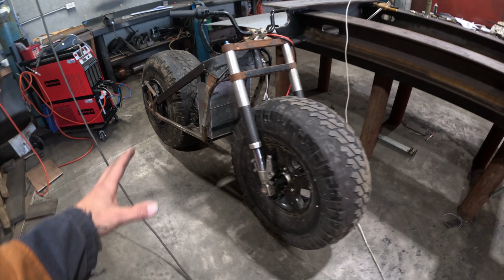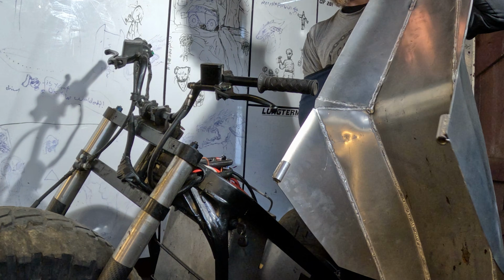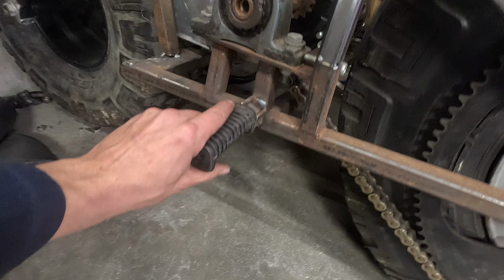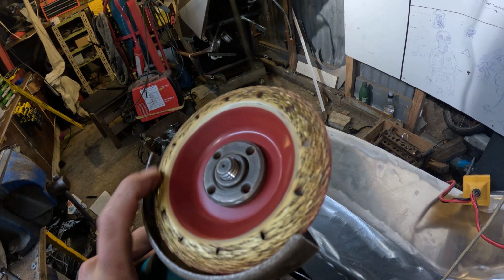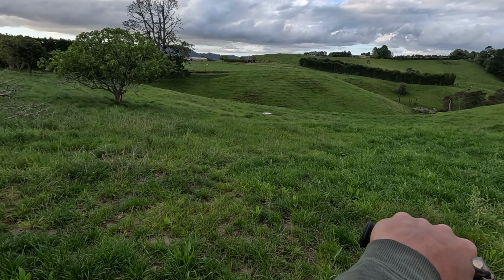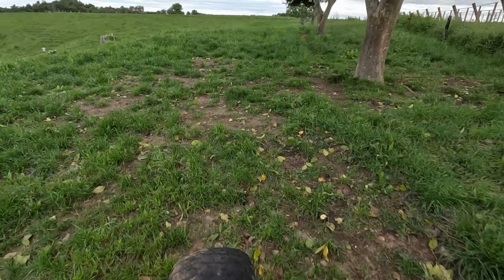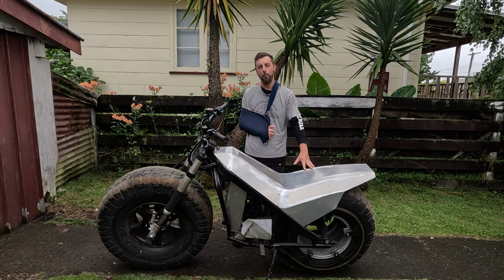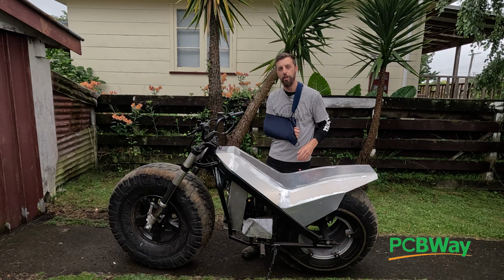The Ultimate Fat-Tire Electric Motorbike!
Reupload ,72 volt electric bike works well in this build and test video